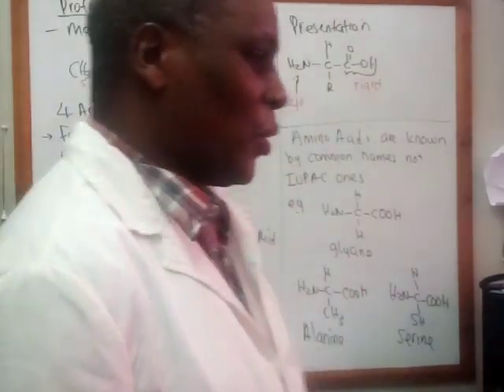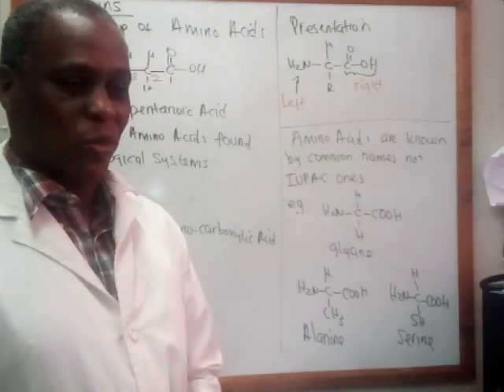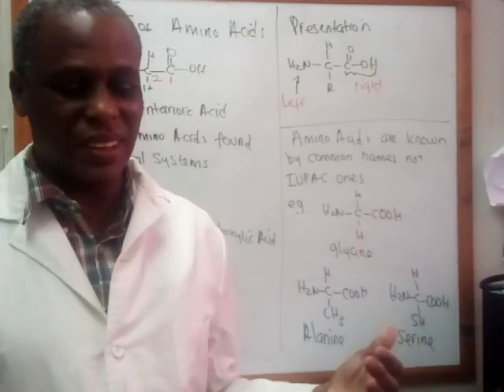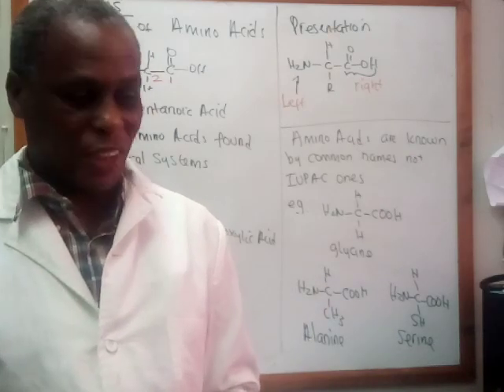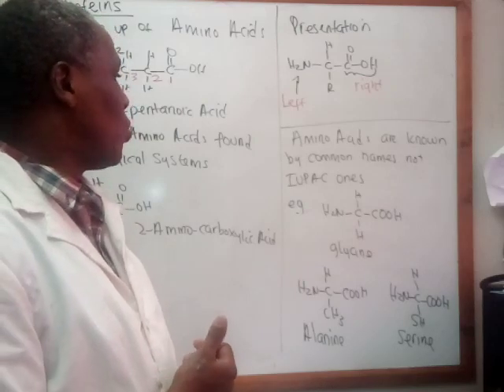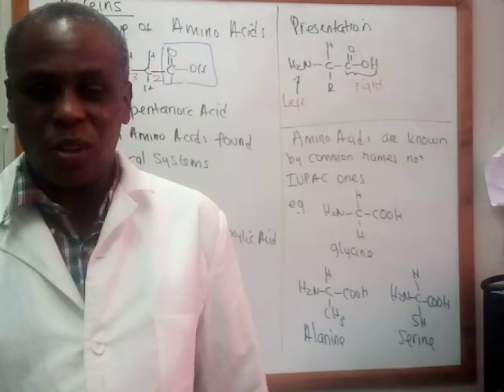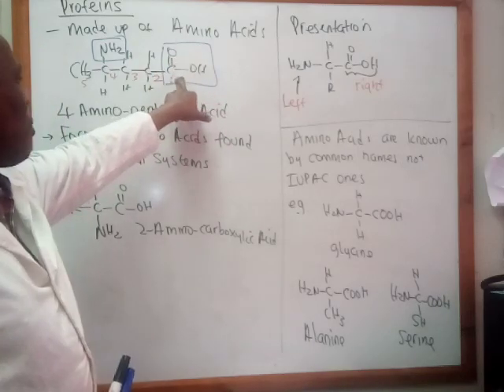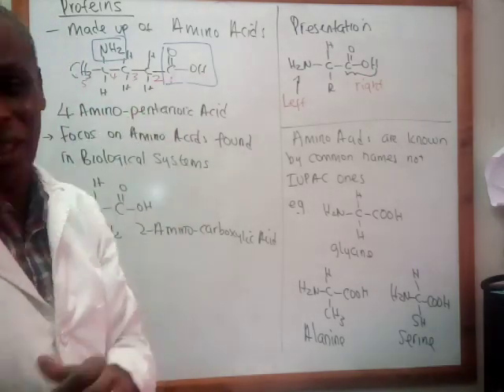26 Proteins 1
SCH3112 - Basic Organic Chemistry for Engineers
26th  video in Organic Chemistry video lectures to engineering Students, University of Nairobi